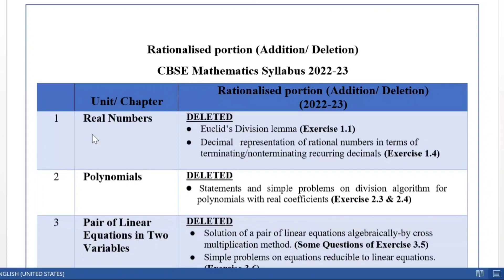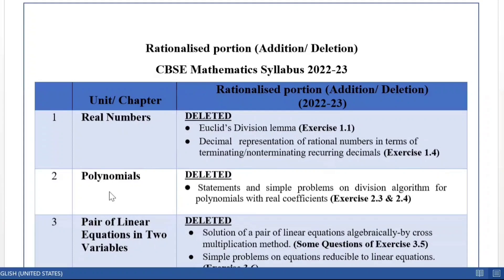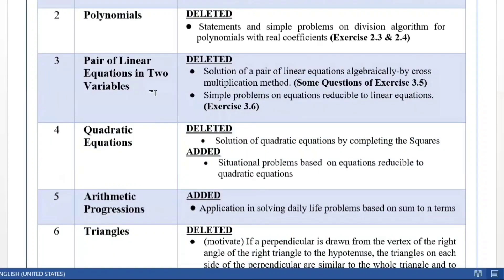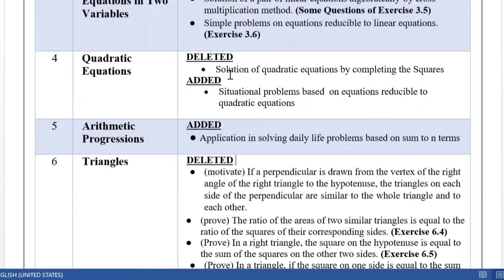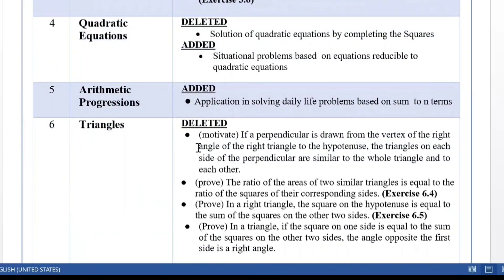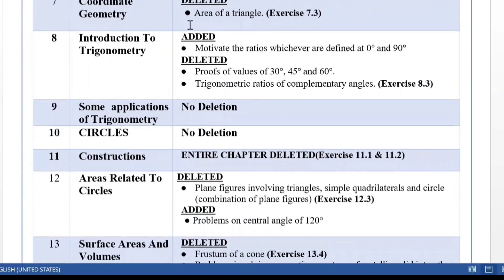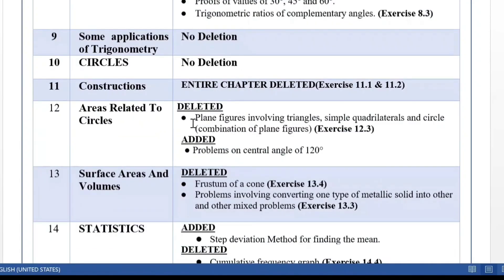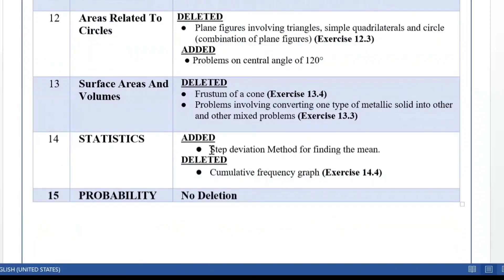CBSE Class 10 syllabus Mathematics 2022-23 Deleted Exercises & Topics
Reloaded the video to inform the deleted topics and exercises
Analysis of Mathematics Syllabus for 2022-23 - Additions and deletions